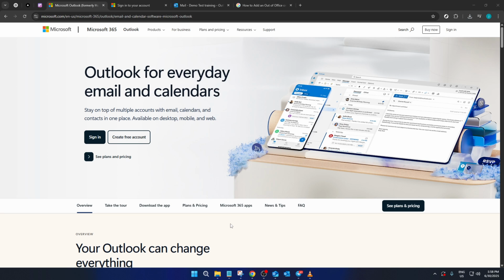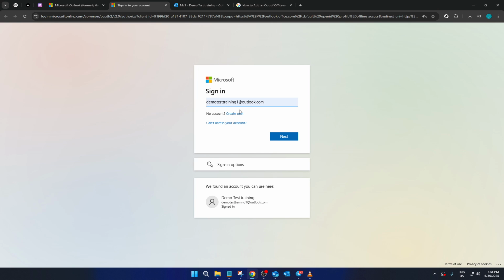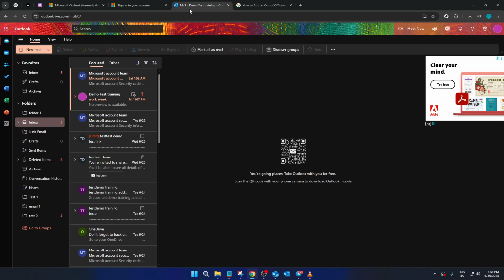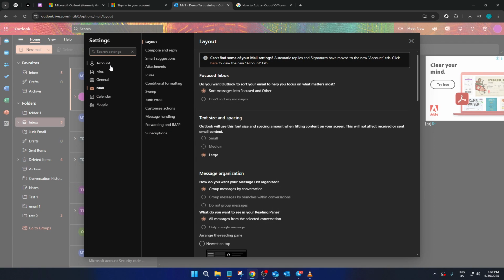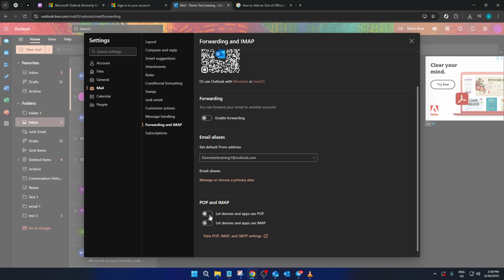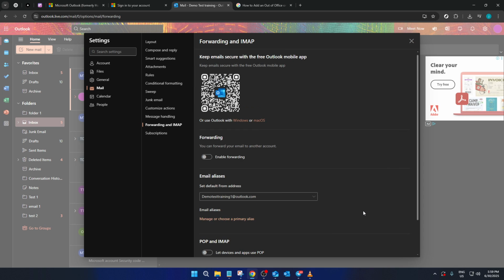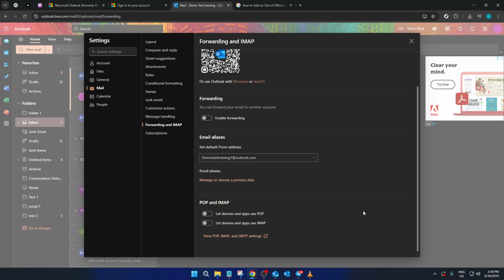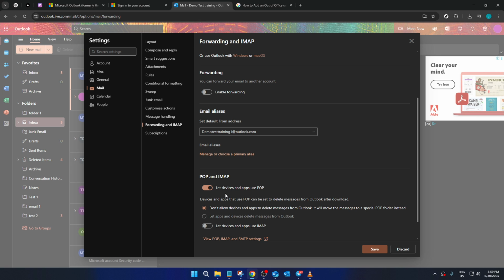How To Check Mail On POP IMAP SMTP Outlook Server And Port Settings (Easiest Way) (2026 Guide)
Learn how to access Office 365 webmail using POP, IMAP, and SMTP protocols by finding the correct Outlook server and port settings in this step-by-step tutorial. Whether you're configuring an email client or troubleshooting connectivity, this guide covers what you need to know for a smooth setup across various platforms, including Outlook 365, Outlook Desktop, and the Outlook Web App.

Timestamps:
00:00 Introduction
00:52 Understanding POP, IMAP, and SMTP explained
02:15 Where to find Server and Port Settings in Office 365
04:00 Accessing Outlook Web Settings for IMAP/SMTP
05:42 Step-by-step for Outlook Desktop configuration
07:12 Setup on other email clients (Apple Mail, Thunderbird, etc.)
09:00 Common issues & troubleshooting tips
10:30 Summary & additional resources

Supported Platforms: Office 365 (Outlook 365), Outlook Desktop, Outlook Web, and third-party email clients.